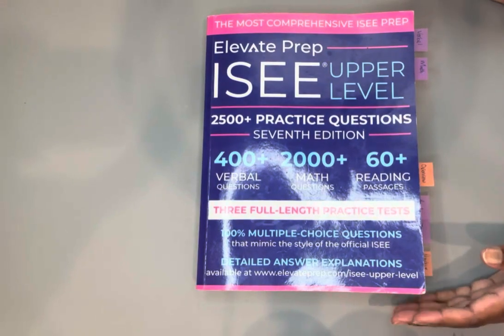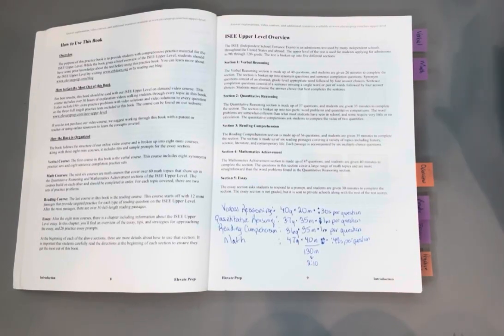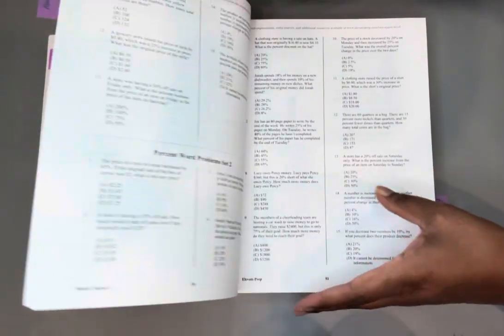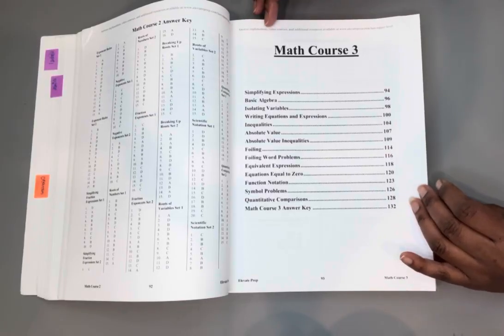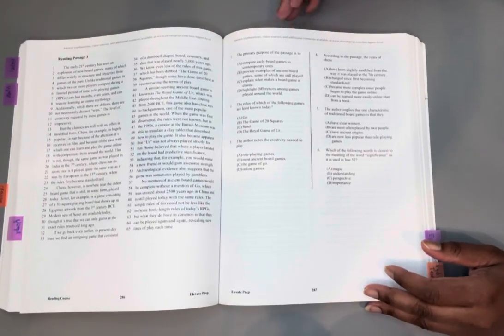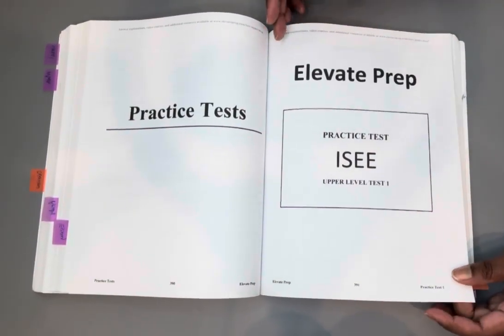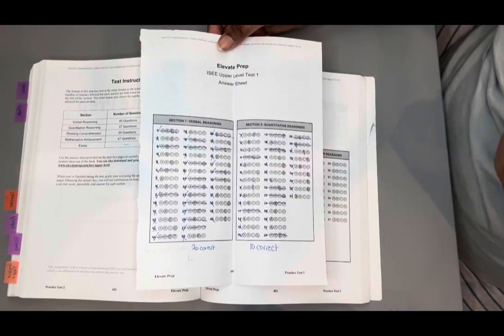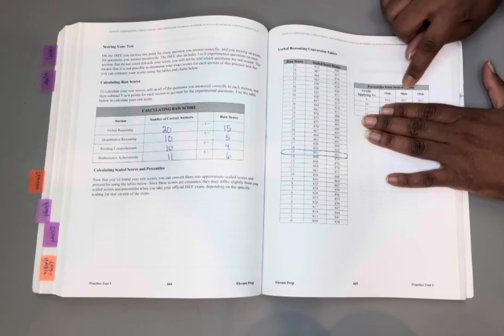Elevate Prep ISEE Upper Level Book Review | ISEE Test Prep Made Easy ☺️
👀 ISEE Test Prep Made Easy!  Find the Elevate Prep ISEE Upper Level Book here on Amazon ➡️

💛 The Elevate Prep ISEE Upper Level Book is a win!  I bought it for my daughter since she's applying to 9th grade next year.  It offers a lot of test questions and 3 full practice tests.  It's really helped her.

to find more things that I love...and that you and yours may love too.